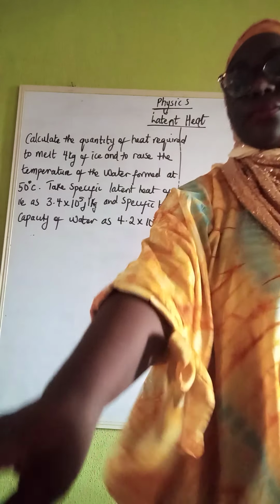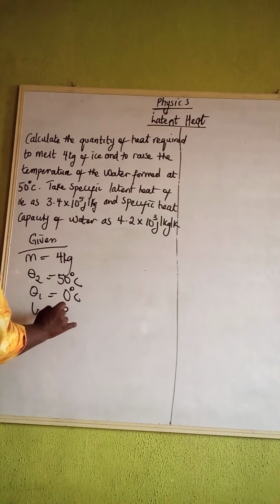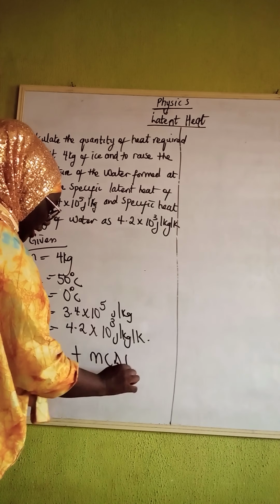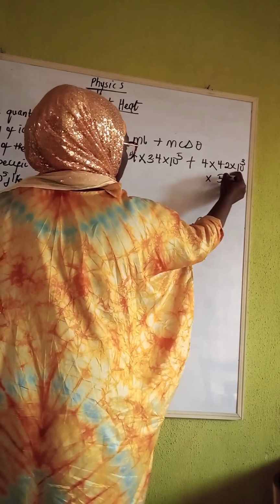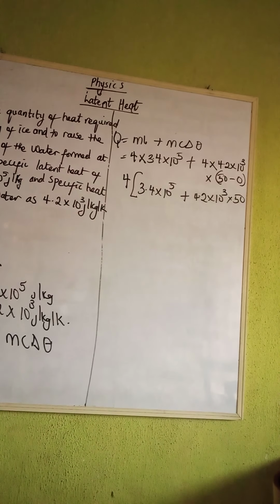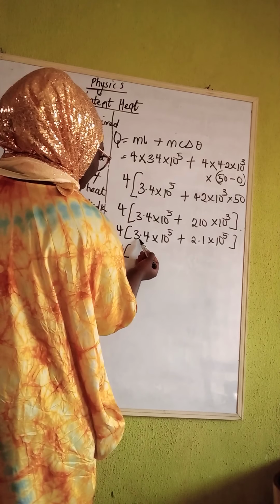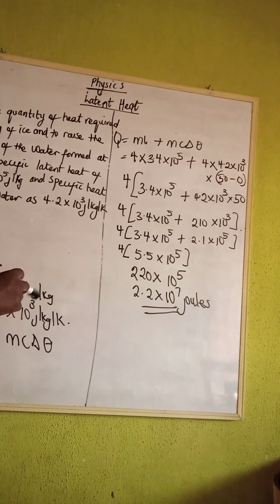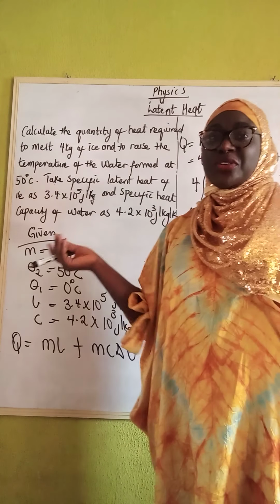Physics.........Specific Latent Heat